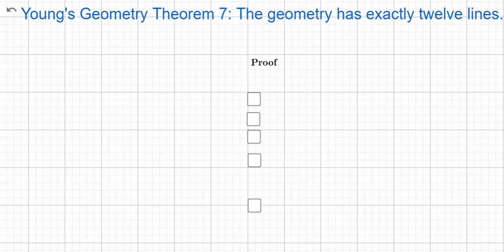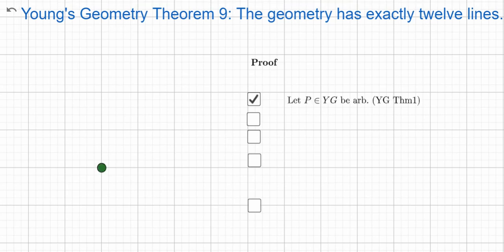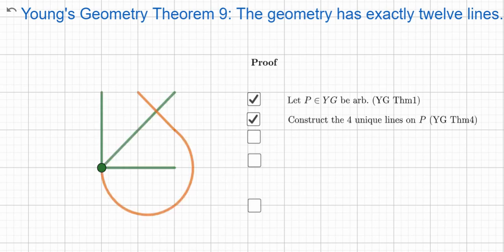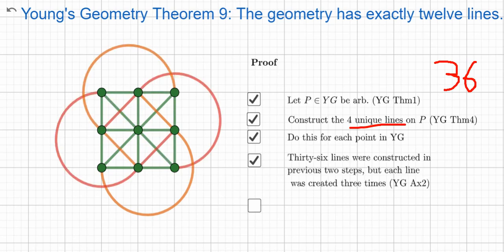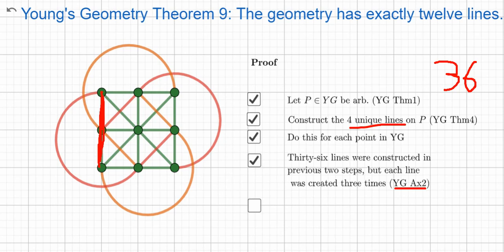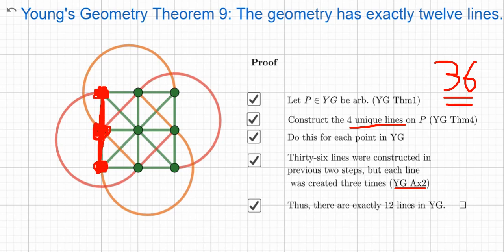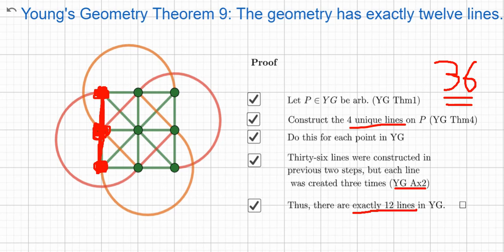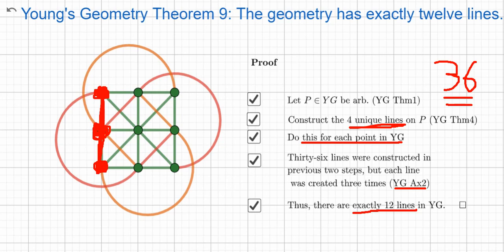Young's Geometry Theorem 9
Dynamic GeoGebra proof showing that Young's Geometry has exactly 12 lines.